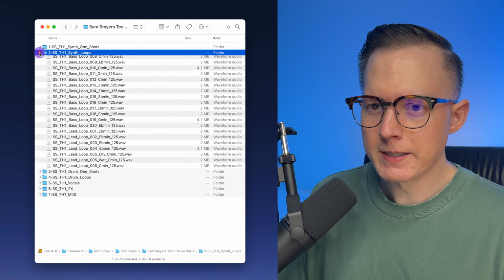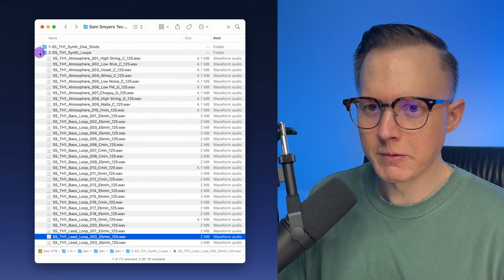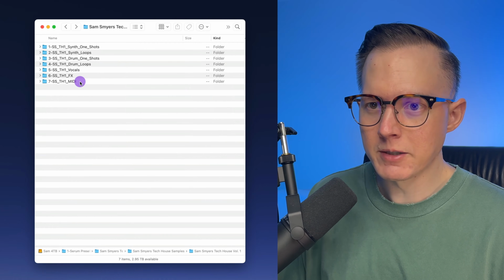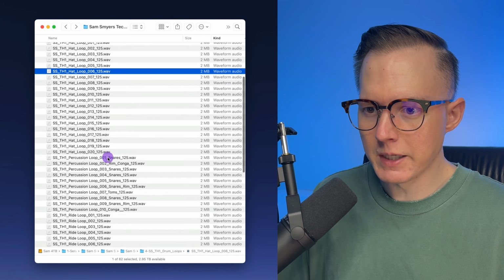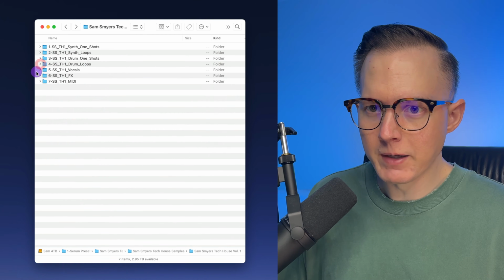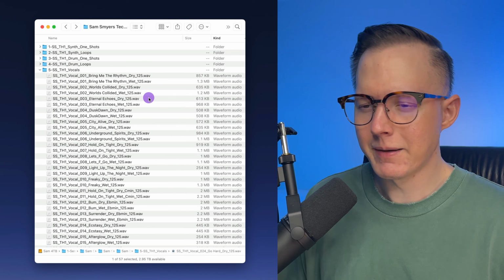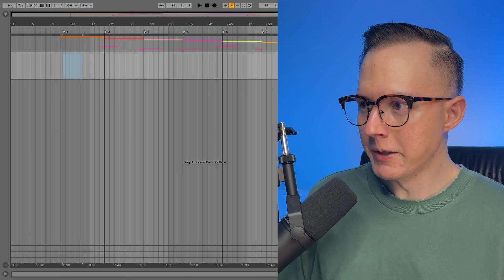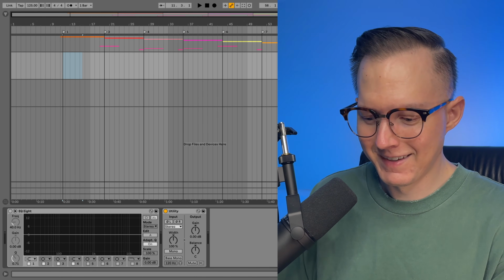Sam Smyers Tech House Vol. 1 Sample Pack Available Now!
00:00 Intro
00:47 Showcasing the sounds
08:25 How to use the one shots
09:46 Playing some song demos